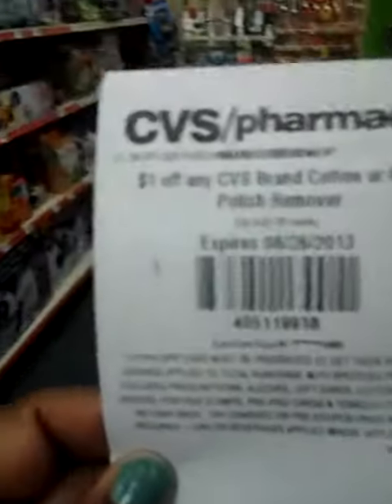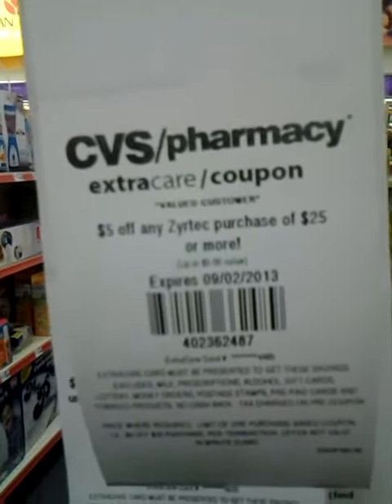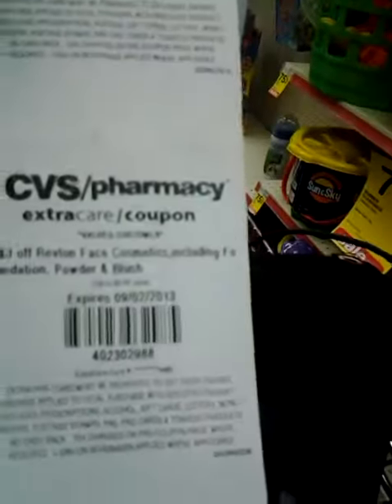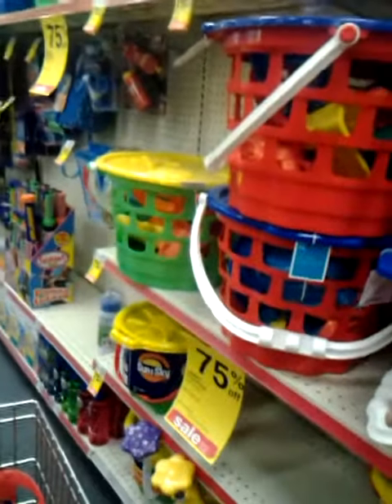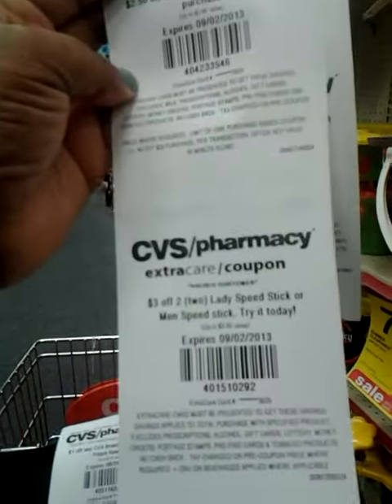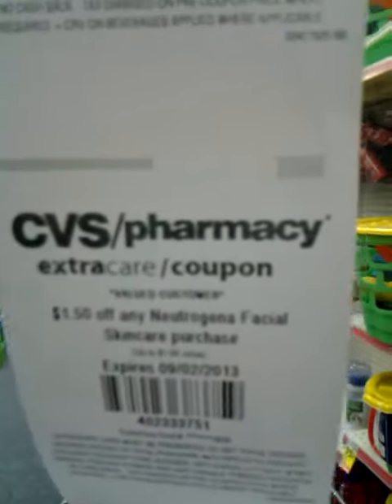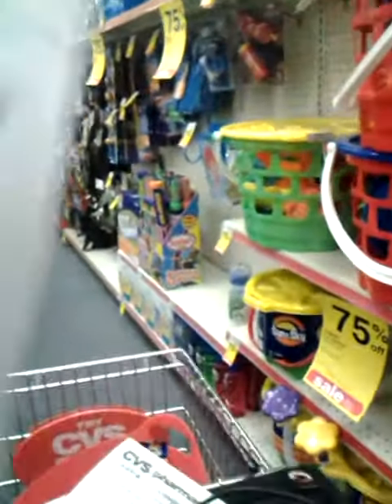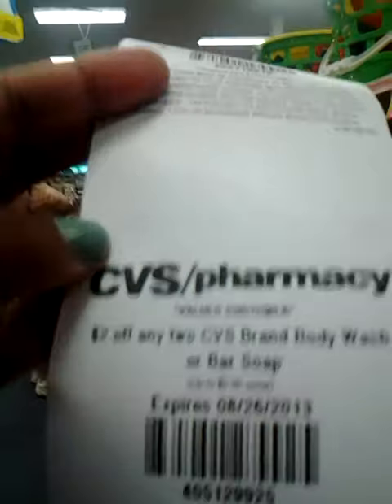CVS COUPONS FROM THE COUPON MACHINE- 8/19/13